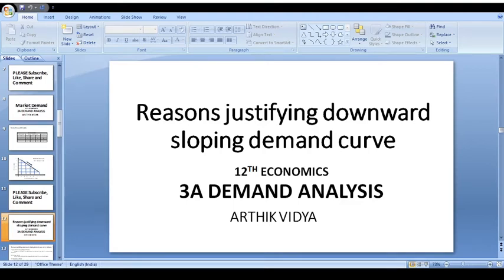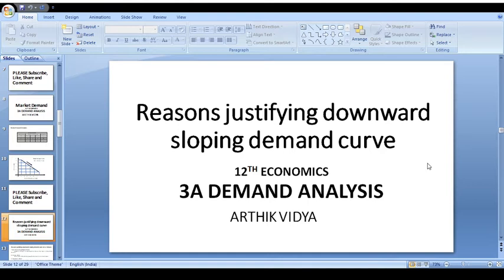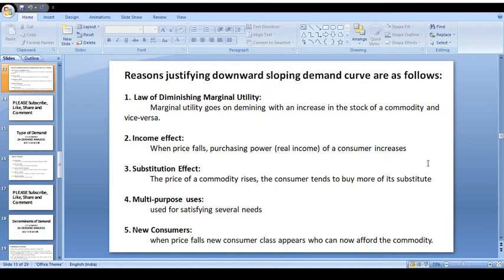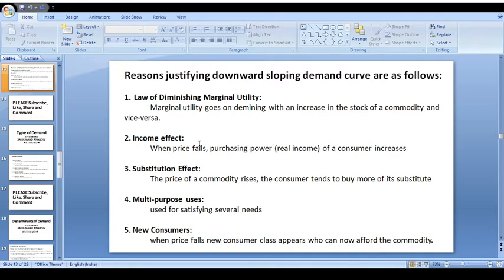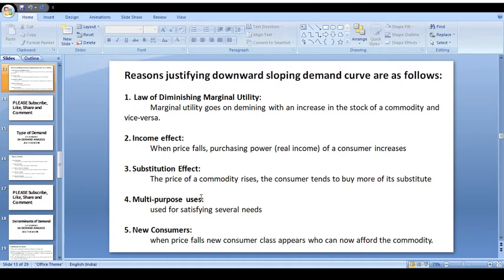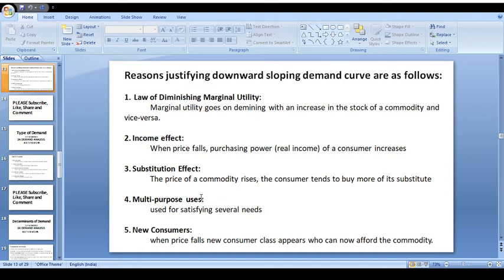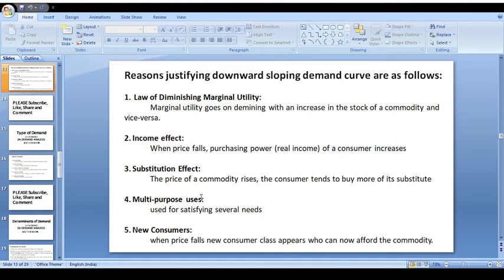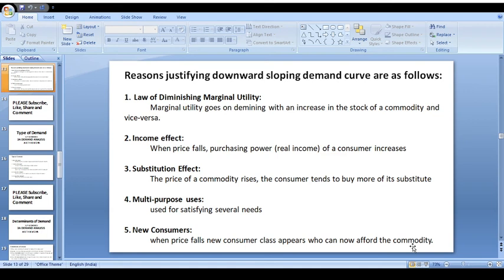Reasons justifying downward sloping demand curve in English